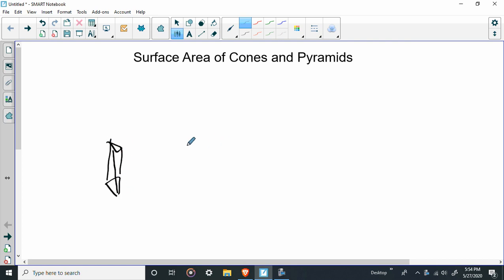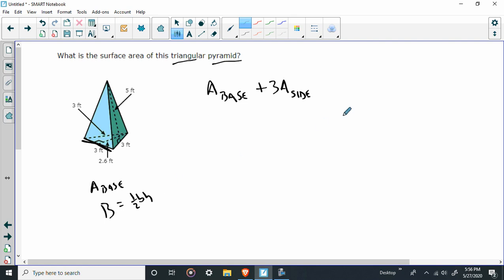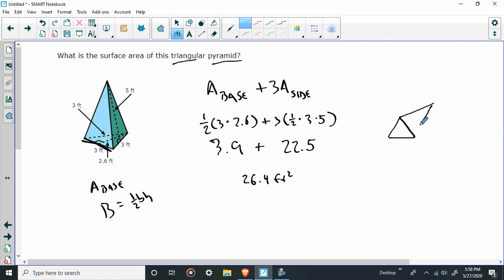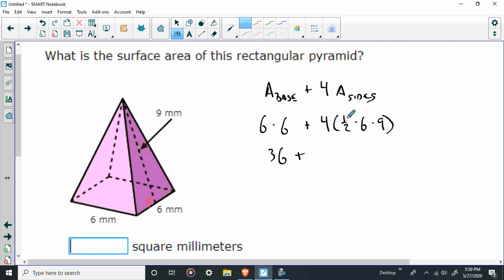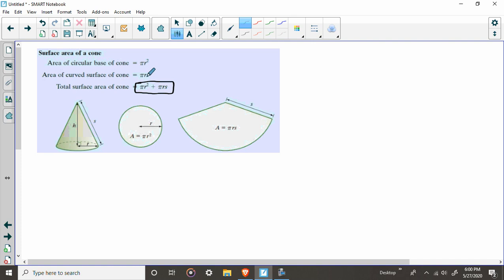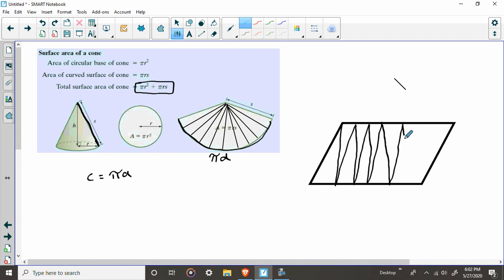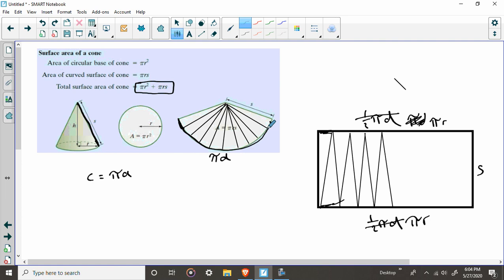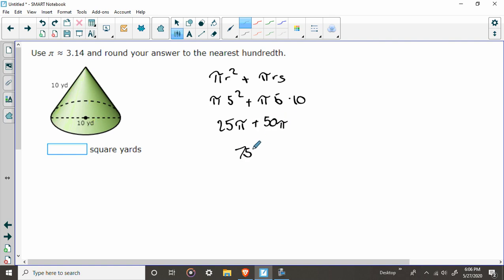Surface Area of Cones and Pyramids